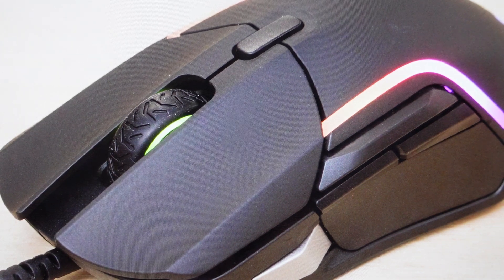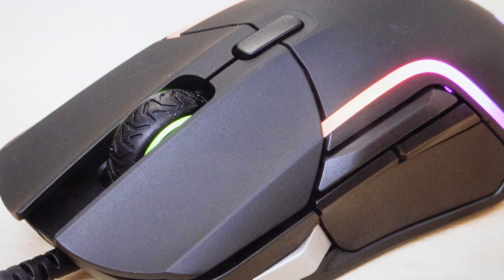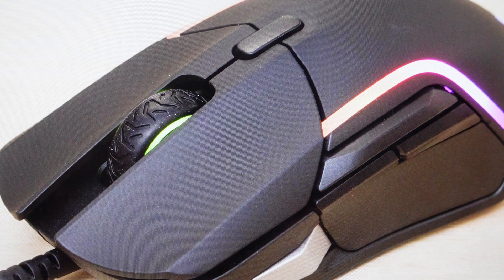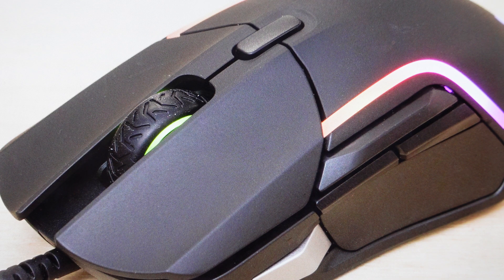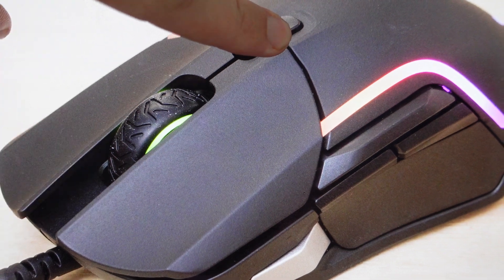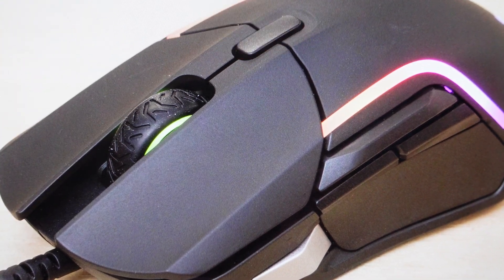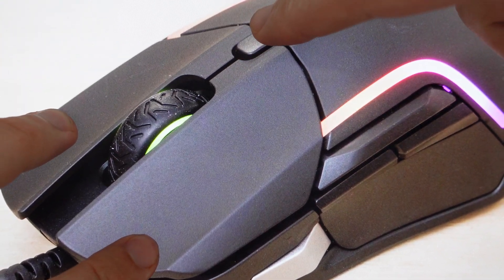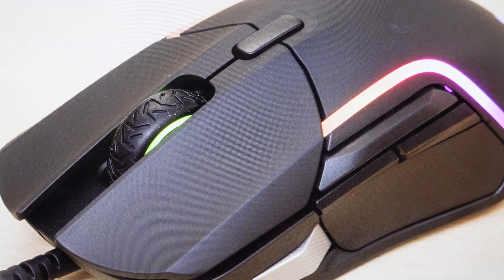Hard Reset SteelSeries Rival 5 Mouse Wireless + Wired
How to troubleshoot or setup starting with a hard reset a SteelSeries Rival 5 Mouse Wireless + Wired Mouse to factory default settings if it is not working or not connecting or if it is frozen or not responding, the factory reset is a good troubleshooting step. You can also restore the factory settings to setup your device as new. Found in the SteelSeries Rival 5 Mouse Wireless or Wired mouse user manual.